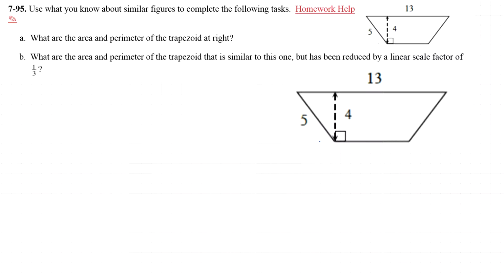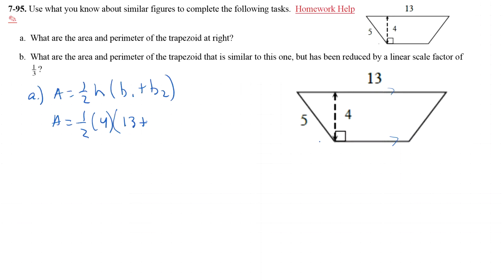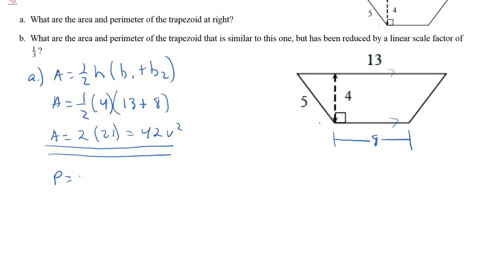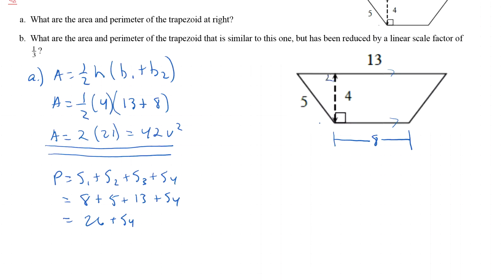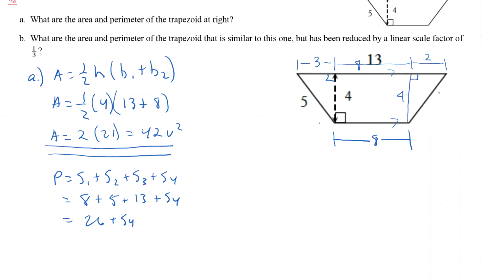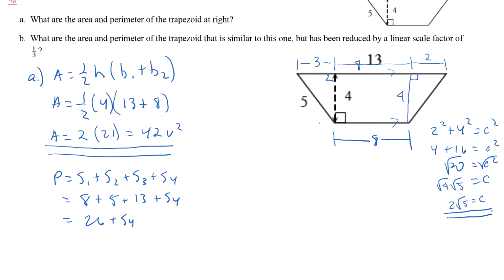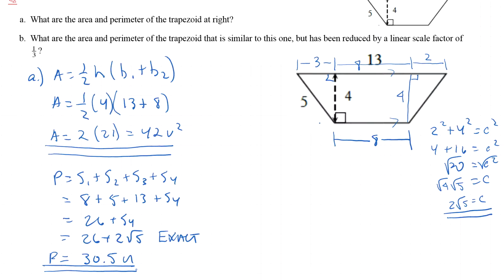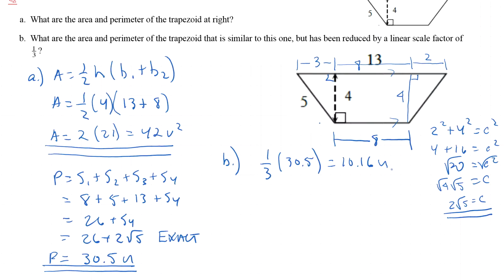H 7 95